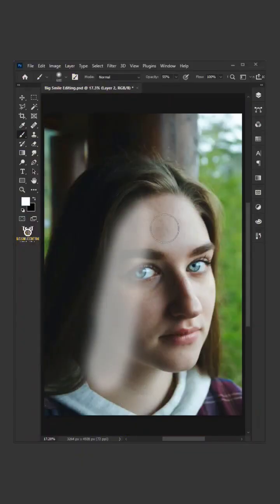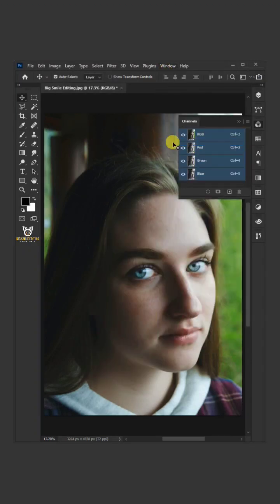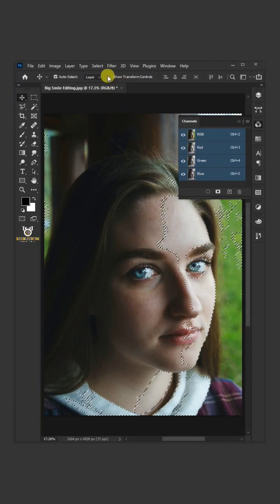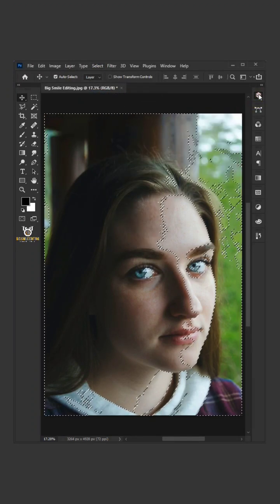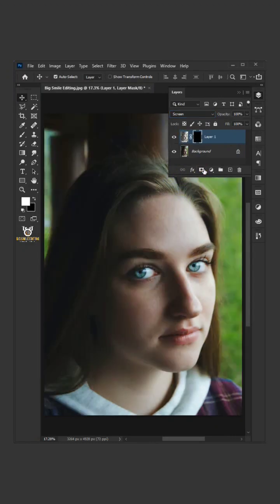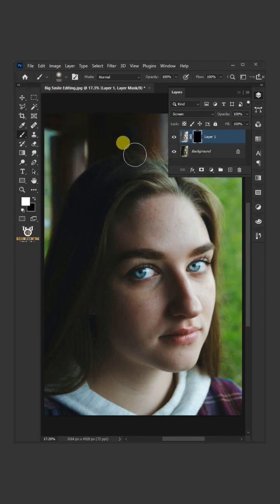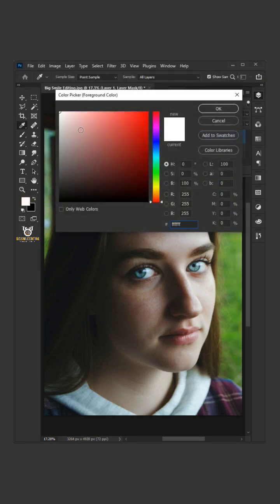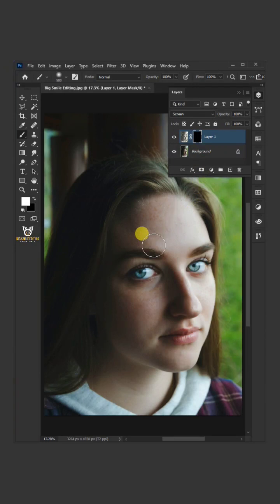Quick and Easy Way To Fix and Remove Harsh Shadows - Photoshop Tutorial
In this step-by-step Photoshop tutorial, you'll learn to fix and remove harsh shadows from face in photoshop. I hope this lesson helps.🙏🤗